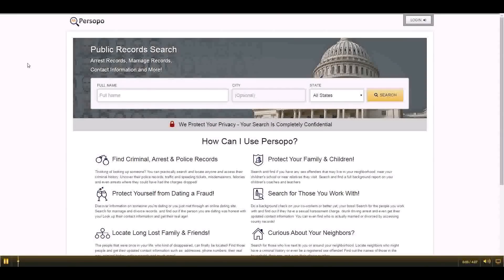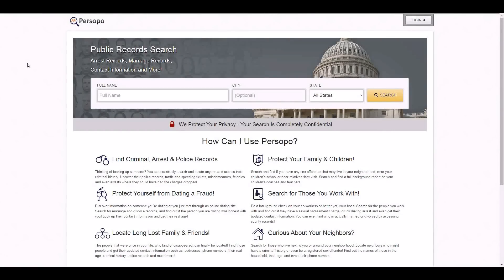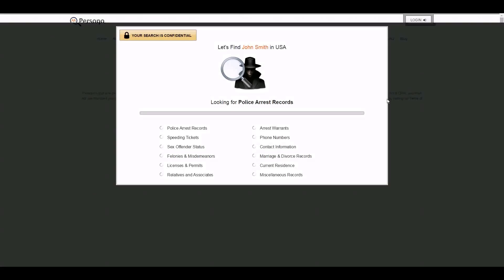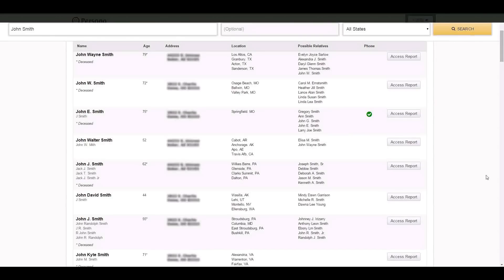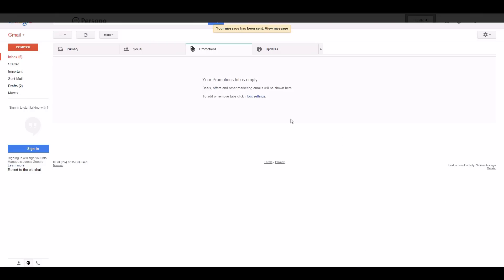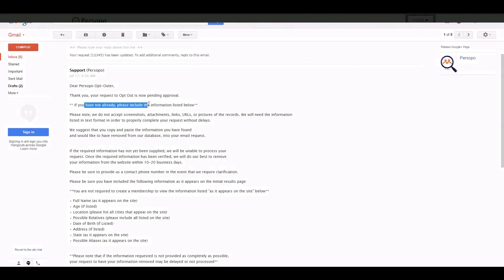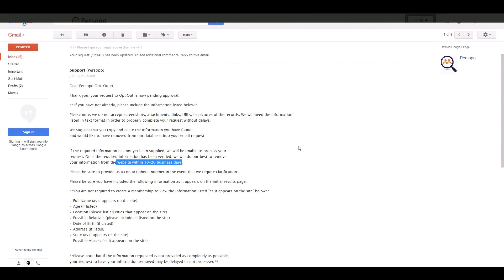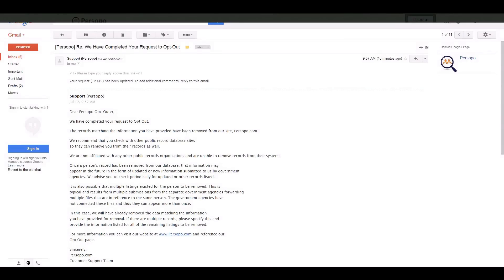Opting Out On Persopo.com